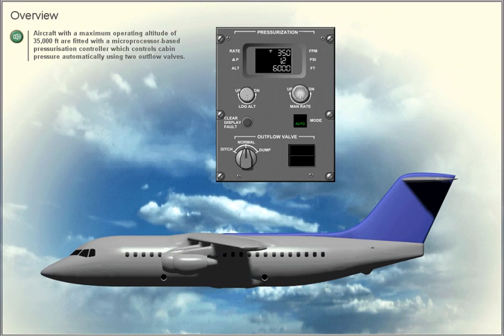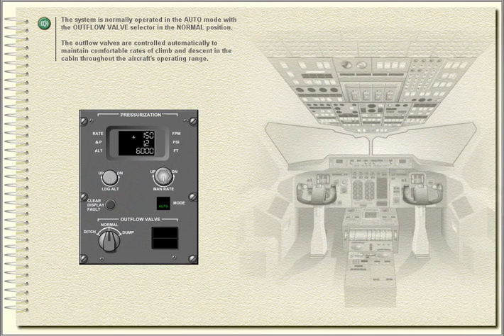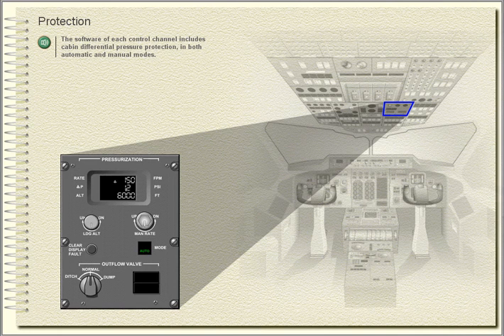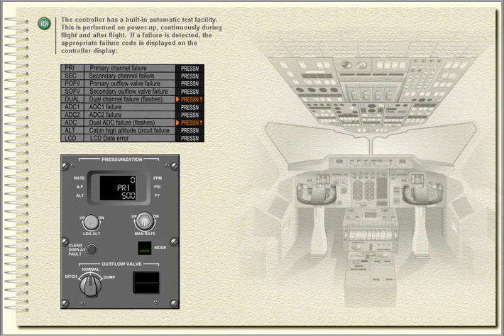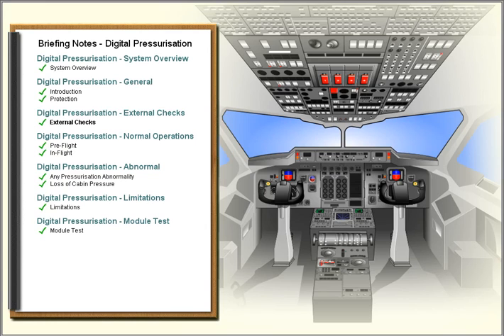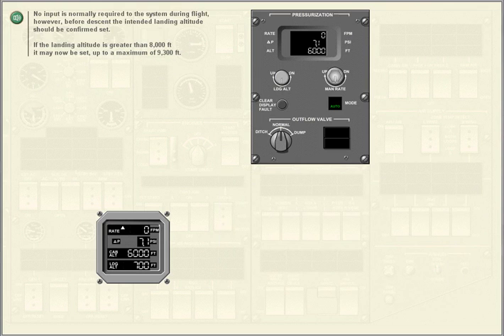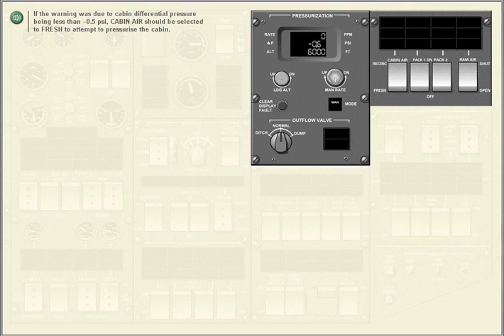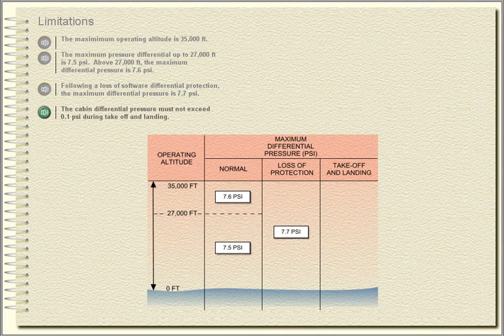12. PRESSURISATION A | Bae 146-300/Avro RJ CBT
PRESSURISATION A | Bae 146-300/Avro RJ CBT